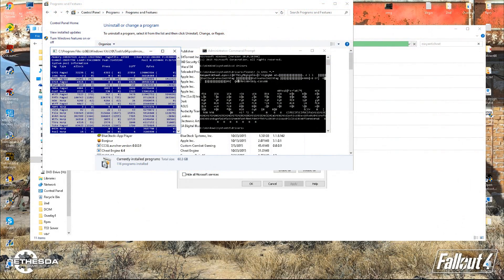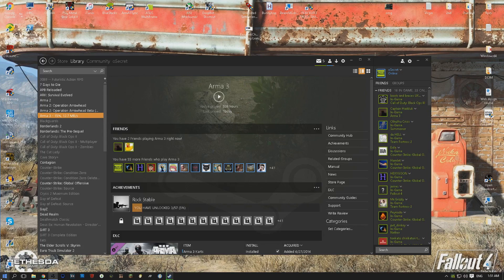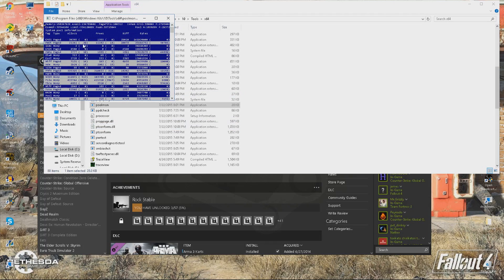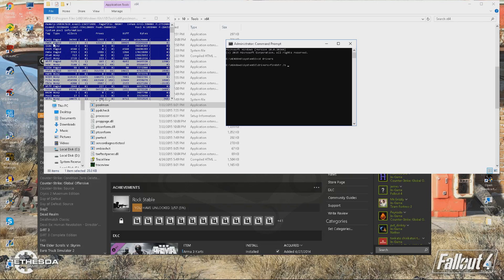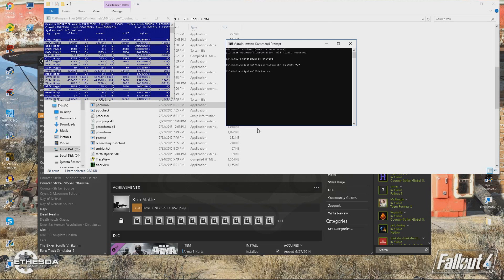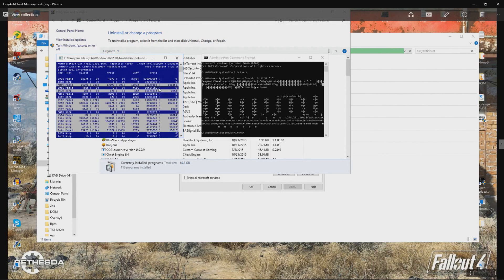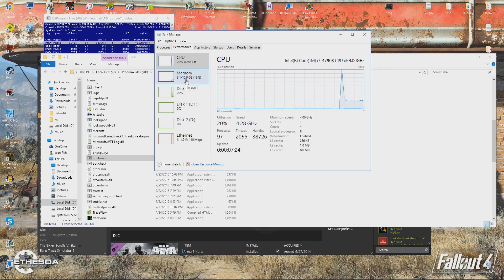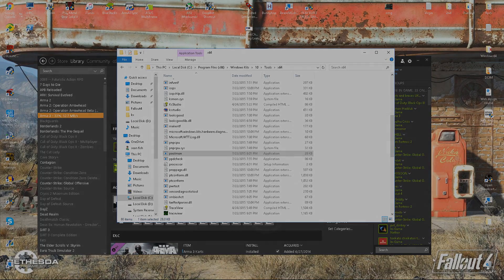How to fix a memory leak - WINDOWS10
" findstr /s YOURTAG *.* "
Don't forget to leave a like its always much appreciated!
●Add me on skype for a chat! - oSecretOfficial
||Computer specs||
Ram: 16Gb HyperX 1600MHz  ram.
Processor: Intel(R) Core(TM) i7-4790K @ 4.00GHz
Cpu-Cooler: Corsair H80i Hydro series
System type: 64-bit
Windows: Windows 10 Pro 64-bit
Graphics: MSI GeForce GTX 970 Gaming Edition 4096MB GDDR5.
Keyboard: Razer BlackWidow Ultimate.
Mouse: Logitech G400s.
Webcam: Creative 720p
Monitors: ASUS VG248QE 144hz.
Mic: Blue Snowball
Headset: Logitech G430
Storage: 250GB SSD -1tb sata. +250gb recording drive. 320gb External.